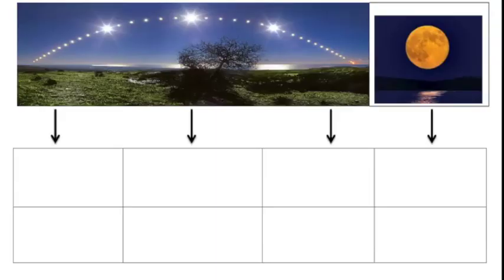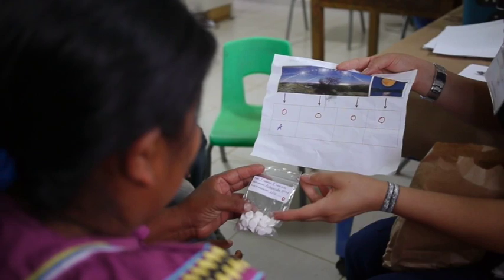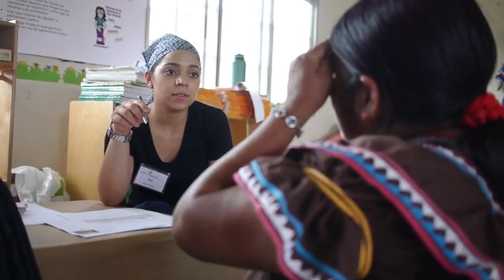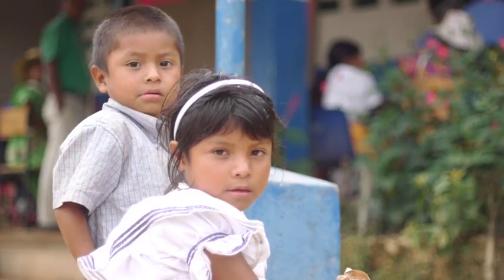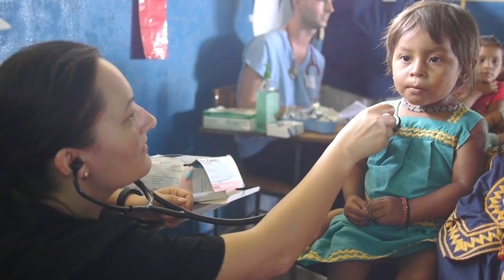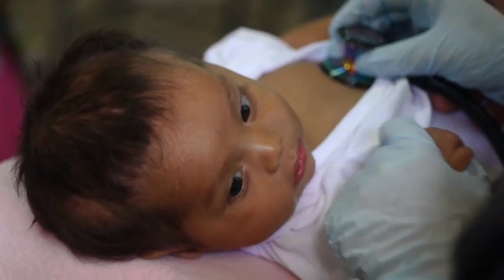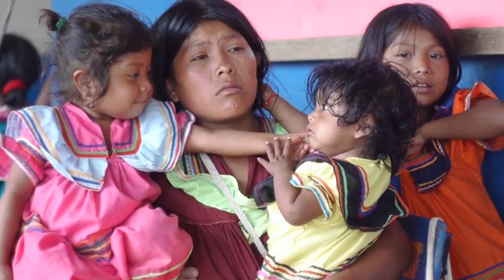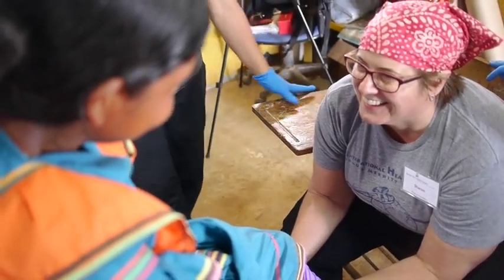Pictogram Creates Universal Language for Medical Instructions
Twice a year students and faculty from Samuel Merritt University (SMU) travel to a remote region of Panama to provide free healthcare and medications to indigenous populations.
A few years ago, on a return trip, Mike De Rosa, chair of the Master of Physician Assistant program, made a startling observation: Many of the bags of medications students had distributed were tossed into the corner of huts, unused by their patients.
It turned out the indigenous residents had trouble reading and comprehending the instructions, which were written in Spanish – a second language for many. Leaving meds behind – and if used improperly by children or the elderly – presented a potentially dangerous outcome for the residents and created a dilemma for the healthcare providers.
“If we were going to do more harm than good,” DeRosa recalled, “then we didn’t want to come back.”
DeRosa and his collaborator,  Dr. Suzanne August, set out to design instructions for medication any one could understand, no matter their native language or reading level.